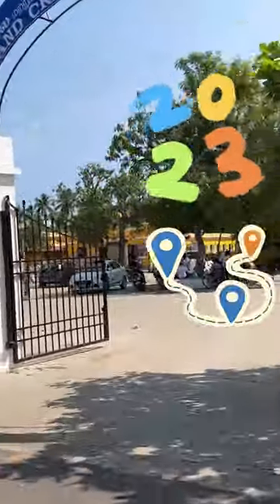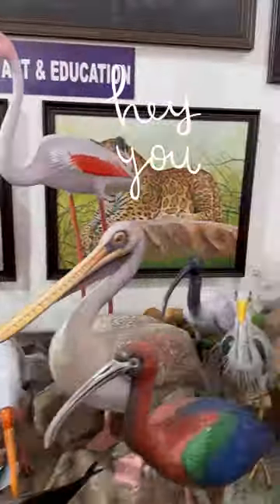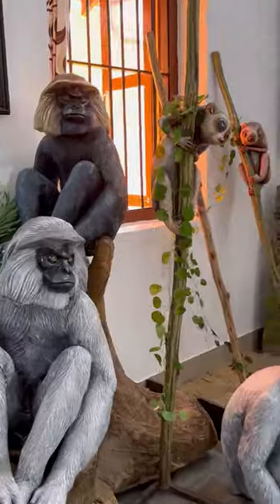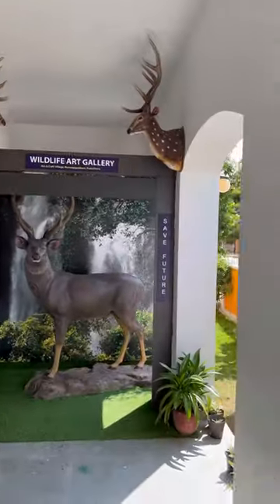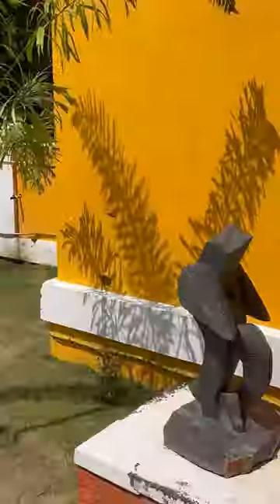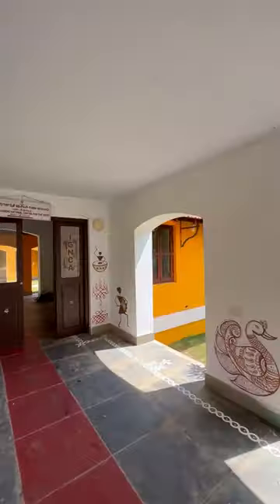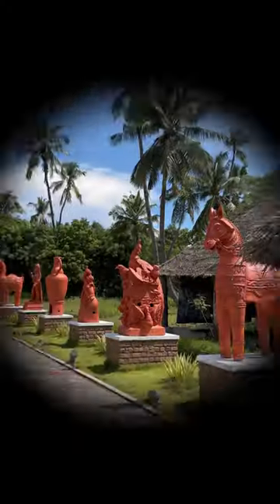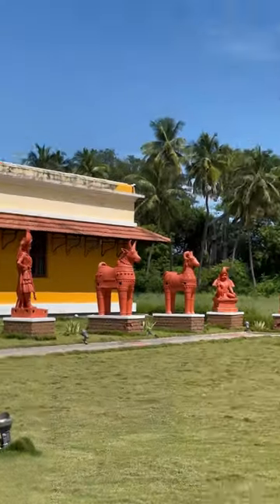Arts & crafts village de tour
Today we are here at Art and craft village  - a  unique interactive tourist spot located near murungapakkam village Puducherri .this  place is filled with  handcraft shops and workshops with wildlife art education centre wher u can see Live animal portrays  where kids can explore wild animals and enjoy their time watching these  portrays . Truely they are  a visual treat to our eyes I shud say !!  .                   Next moving on  to next  main block, where we can see ecstatic wall paintings and pictures   . All these resembles here a important and famous places of Puducherri like Thiru kanji, manakulavinayagar temple,auroville ,white town and beaches, and beautiful moments captured during many events which occurred in puducherry !         After this we enter into live work shop stations which includes variety of handmade eco friendly shops like paper made night lamps, coconut shell carvings , leather crafts,tanjur paintings,obstract paintings ,candles ,wooden toys,hand made stone sculptures , home decorating terracotta arts,paper frames,&palm leaf crafts, jute bags , handbags etc etc ,

behind these shops u can see an open amphitheater which is surrounded by the beautiful reddish terracotta sculptures on a greenish grass lawn . U can sit , chill and relax for some time under palm leaf shade ! next to this , it’s an end point where it leads to mangrove boating wher u can go for ride to watch sunrise and sunset and sight seeing arikamedu an archeological point and enjoy your day !! that’ll for today from art and crafts village Puducherri I will see u guys in next useful video! Thank you bybye#traveltips